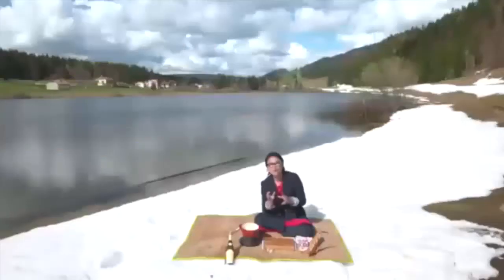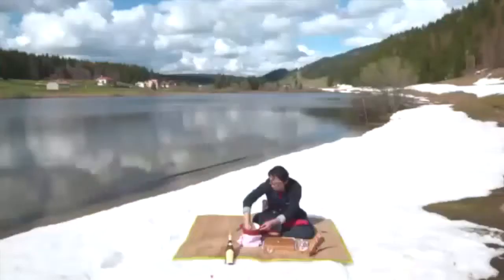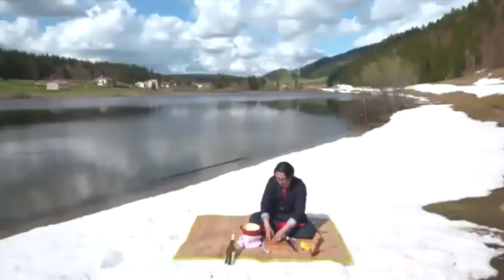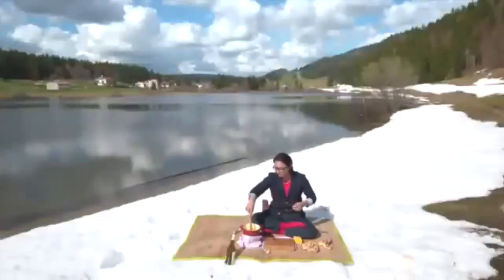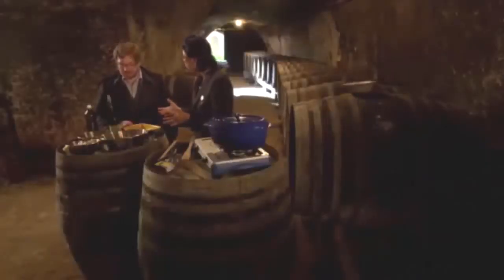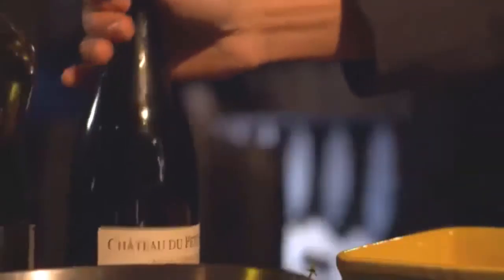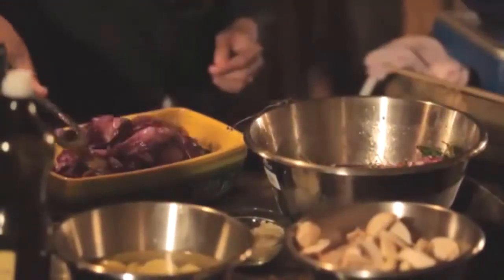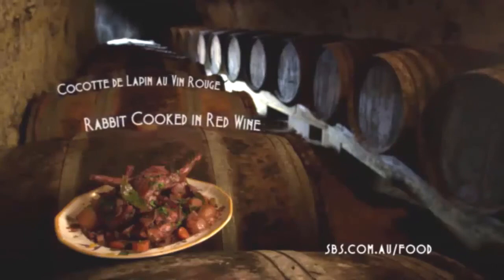Luke Nguyen | Rabbit cooked in red wine_Comté cheese fondue | Luke Nguyen's France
Rabbit cooked in red wine_Comté cheese fondue | Luke Nguyen's France
Rabbit cooked in red wine_Comté cheese fondue
Luke Nguyen's channel